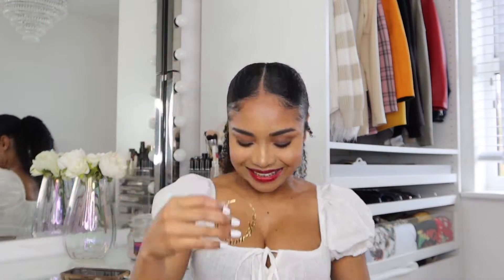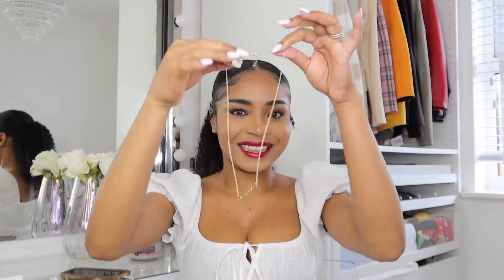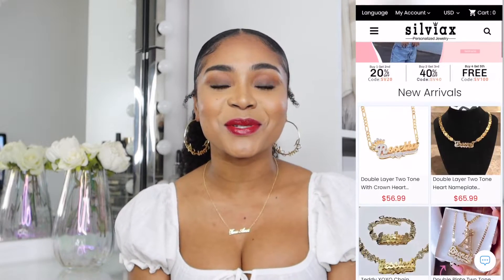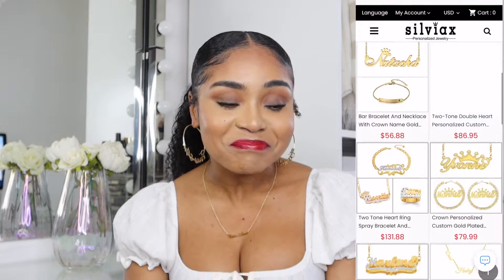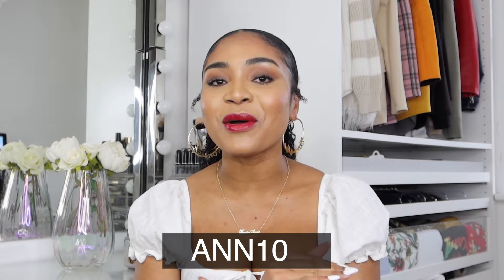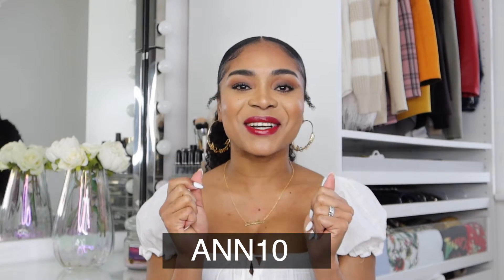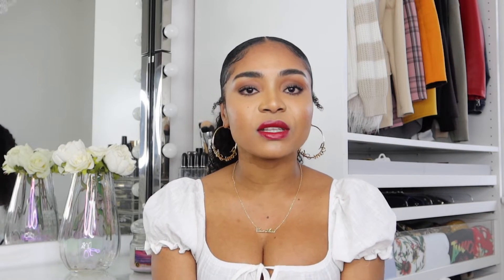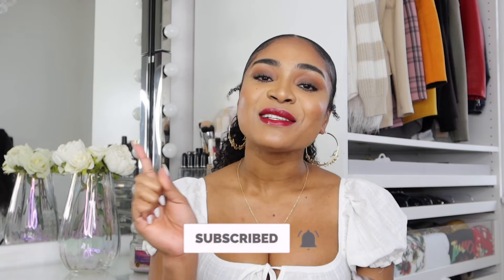DOPE SILVIAX GOLD PLATED PERSONALIZED JEWELRY || AFFORDABLE CUSTOMIZED JEWELRY!!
Hello my lovelies! In today's video I'll be showing you these dope personalized jewelry that I received from Silviax Jewelry. The quality of these are amazing and loads of design options to choose from. In this video I've tried their customized hoop earring and necklace.

Love Toni-Ann xx

**FILMING EQUIPMENT**

LIGHTING
FOSITAN 18-inch LED Ring Light Kit

TRIPOD
Amazon Basics 127cm (50") Lightweight Tripod with Bag

All Things Toni-Ann